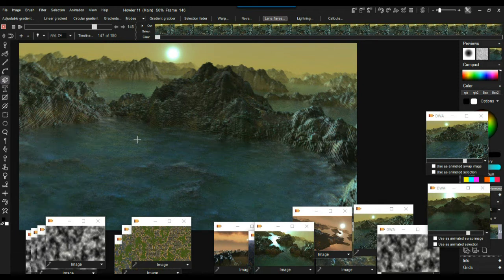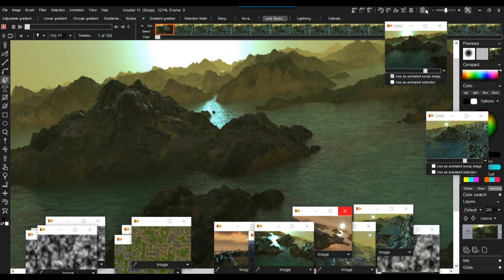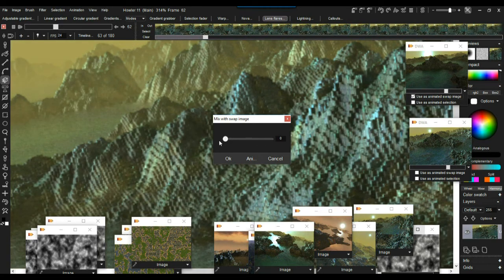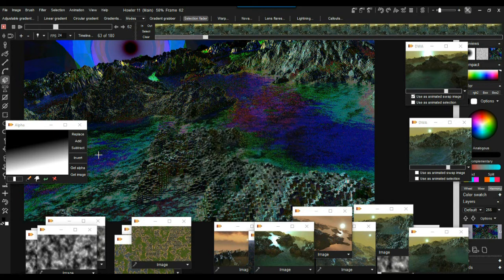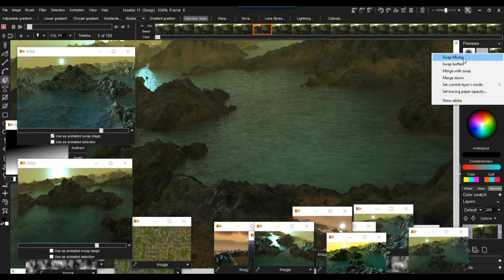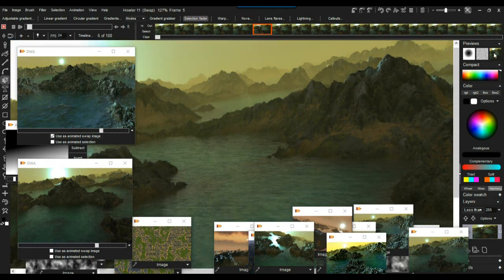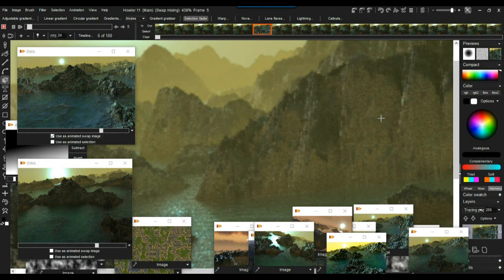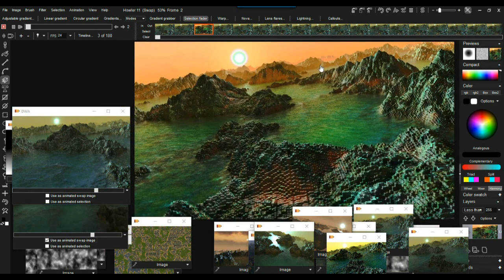how to combine two renderings with Filter or Swap mixing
if you have two finished paintings or renderings and you'd like to combine the two, other then painting in "rub-through' mode to selectively transfer pixels from one image into the other, you can also use the Filters: Combine with Swap, or work directly in the layer mixing ith Swap image (or layers too).